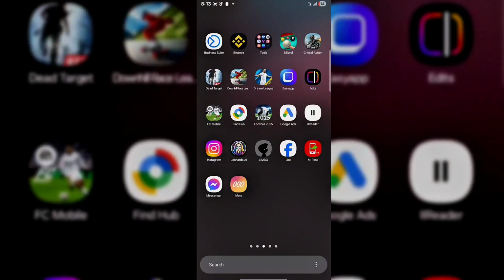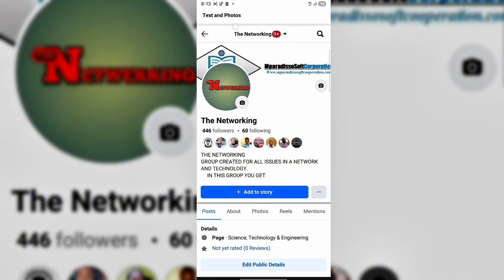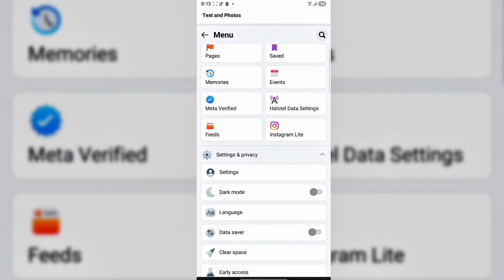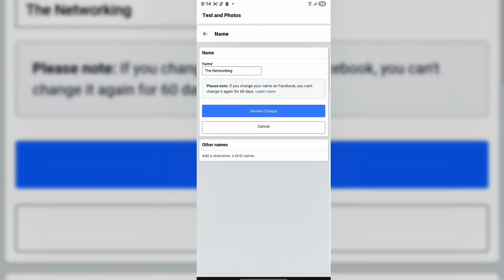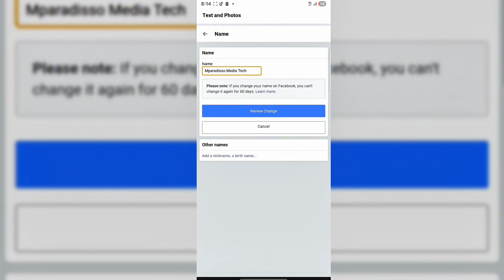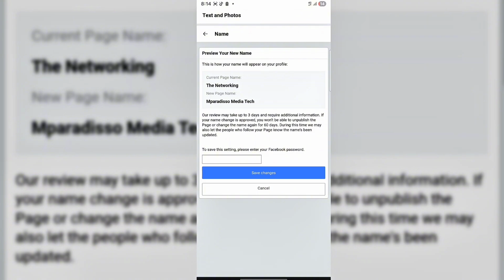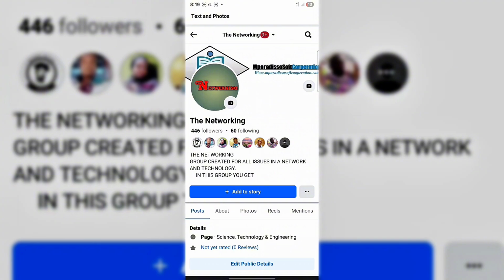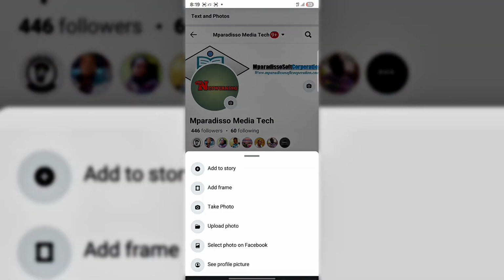How to Change Facebook Page Name in 2025 (Fast & Easy Tutorial)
How to Change Facebook Page Name 2025 | Step-by-Step Tutorial

Want to change your Facebook Page name but don’t know how? 🤔 In this video, I’ll walk you through a step-by-step tutorial on how to successfully update your Facebook Page name in 2025.

From opening your account, switching to your page, and editing the name in settings, to confirming the changes – I’ll show you everything in a clear and simple way.

💡 By the end of this video, you’ll be able to:
✅ Change your Facebook Page name easily
✅ Add or remove nicknames (optional)
✅ Confirm and save changes securely

⚠️ Remember: Always choose a name that reflects your brand or business. Facebook may reject changes that don’t align with your page’s purpose.

👉 If you found this video helpful, don’t forget to:
📤 Share this tutorial with your friends